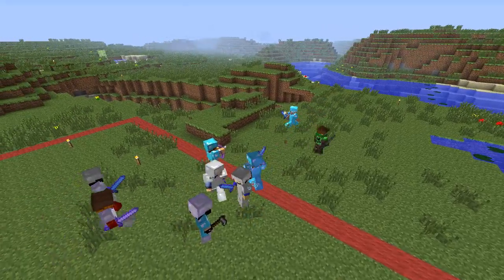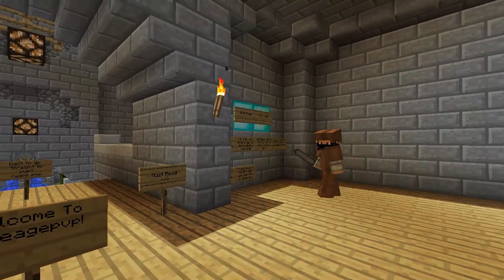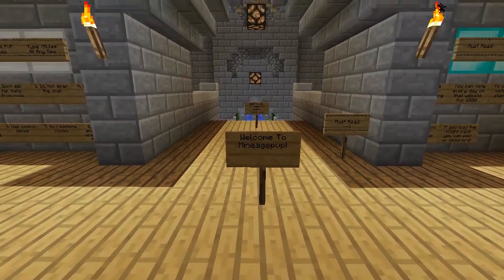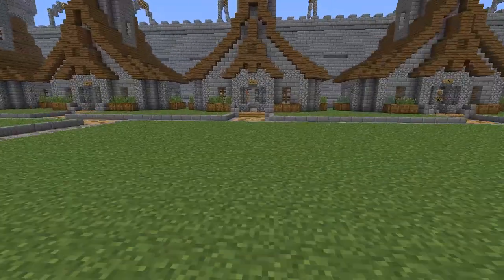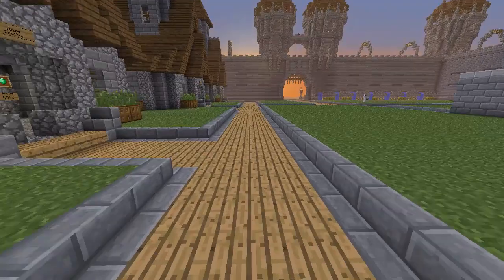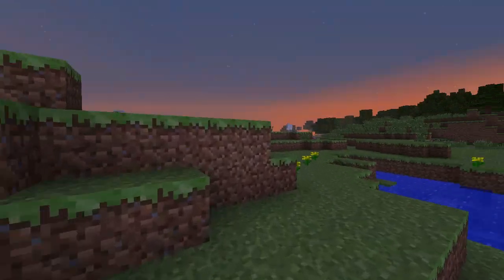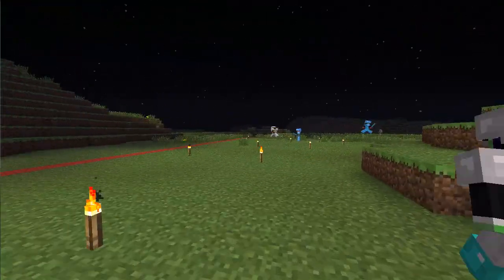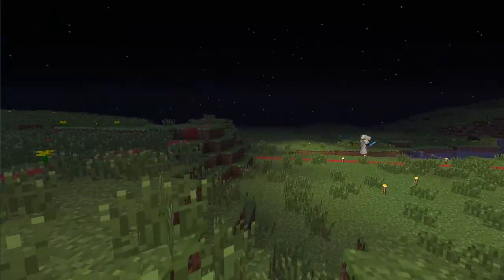Mineage Player vs Player [Factions] [Economy] [PvP]